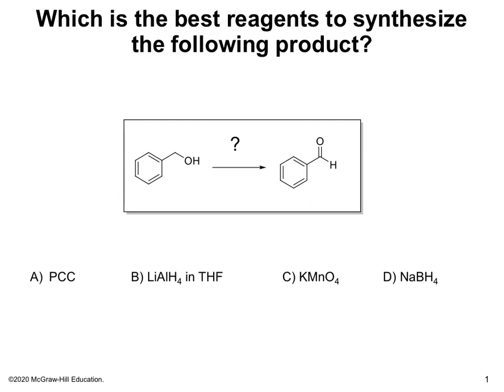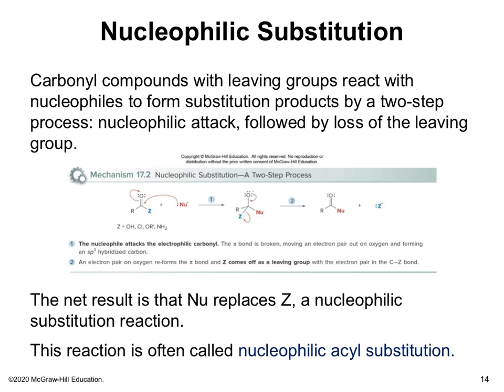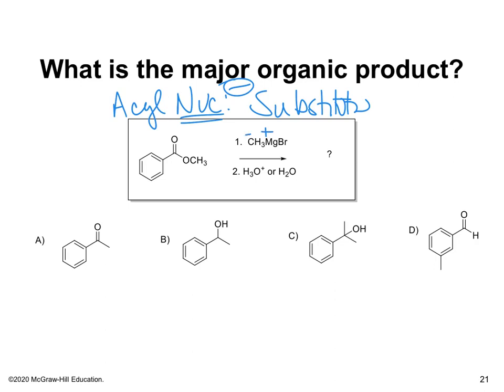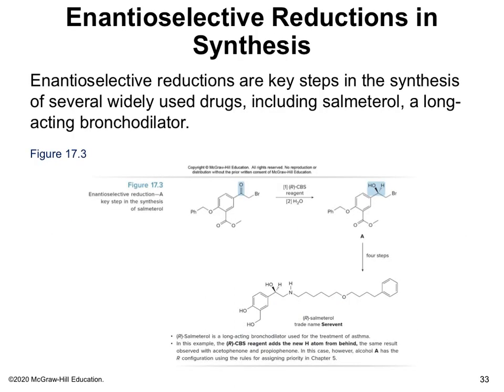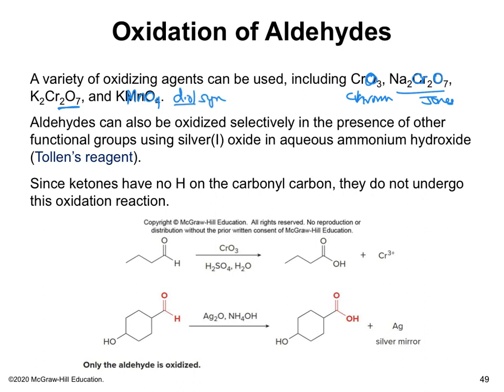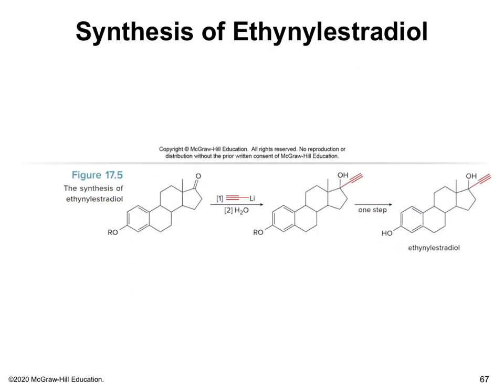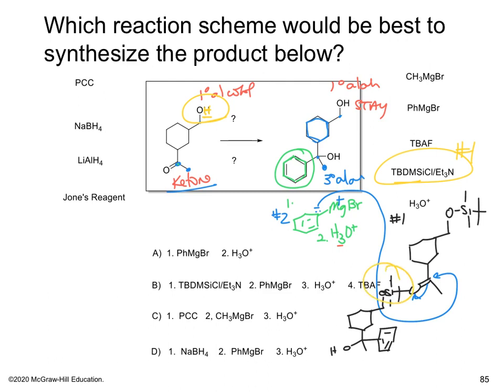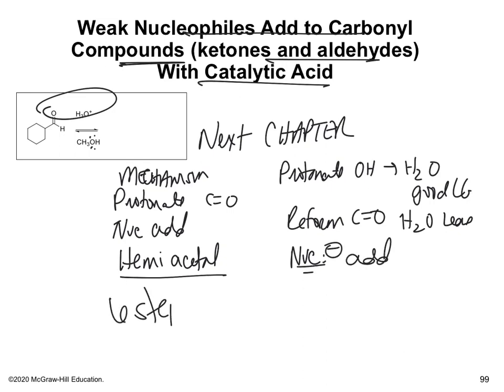CHE 362 Chapter 17